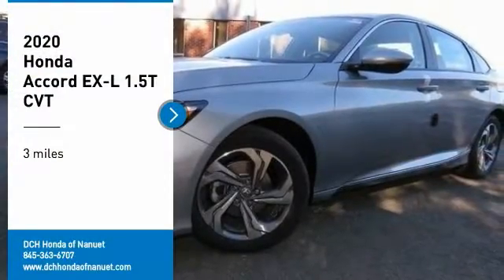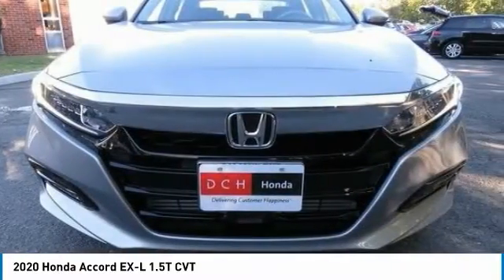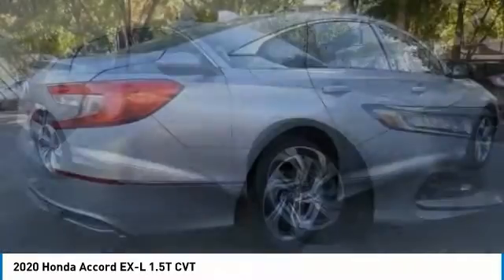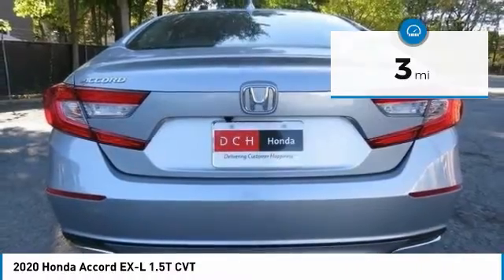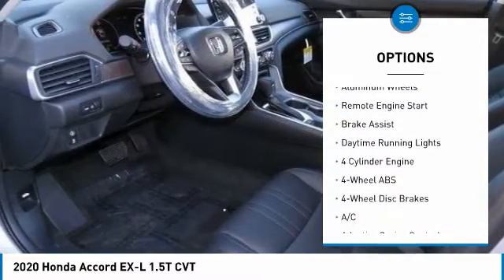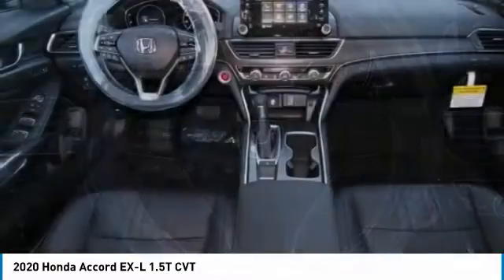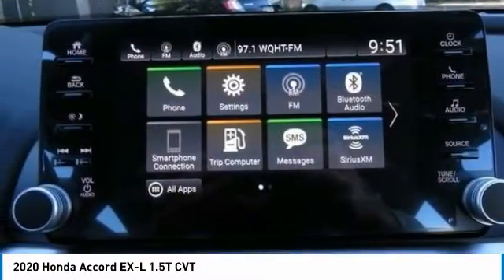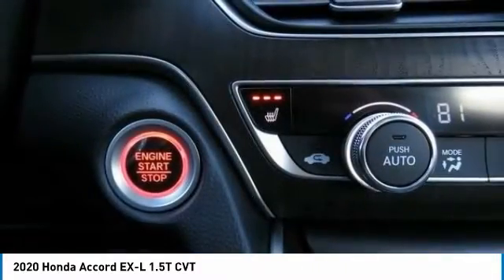2020 Honda Accord Nanuet NY HN201640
2020 Honda Accord EX-L 1.5T CVT

Heated Leather Seats, Moonroof, Turbo Charged, Aluminum Wheels. Lunar Silver Metallic exterior and Black interior, EX-L 1.5T trim. FUEL EFFICIENT 38 MPG Hwy/30 MPG City! Warranty 5 yrs/60k Miles - Drivetrain Warranty; SEE MORE! KEY FEATURES INCLUDE: Leather Seats, Sunroof, Heated Driver Seat. Honda EX-L 1.5T with Lunar Silver Metallic exterior and Black interior features a 4 Cylinder Engine with 192 HP at 5500 RPM*. MP3 Player, Keyless Entry, Steering Wheel Controls, Child Safety Locks, Electronic Stability Control, Heated Mirrors, Bucket Seats. MORE ABOUT US: At DCH Honda of Nanuet, you'll also find a number of used Hondas and Certified Pre-Owned Hondas, plus a variety of used cars from other manufacturers too. Though we primarily serve the residents of Rockland County, New York, we're just a short drive from neighboring Westchester and Orange County New York and Bergen County, New Jersey. Horsepower calculations based on trim engine configuration. Fuel economy calculations based on original manufacturer data for trim engine configuration. Please confirm the accuracy of the included equipment by calling us prior to purchase.